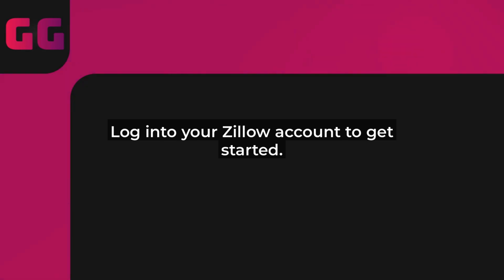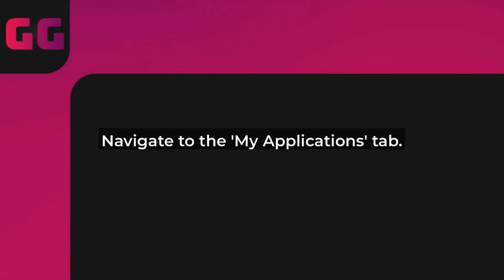How To Edit A Rental Application On Zillow 2025